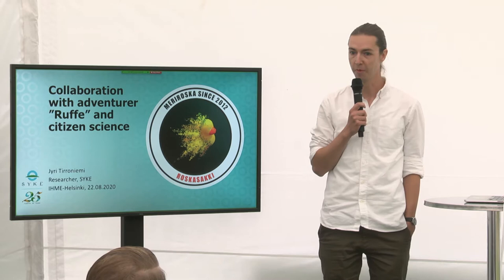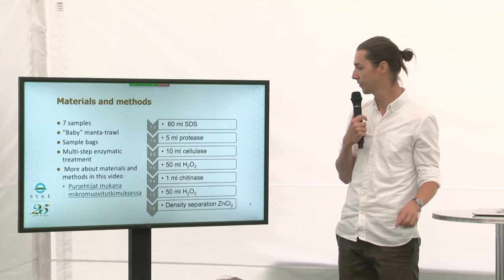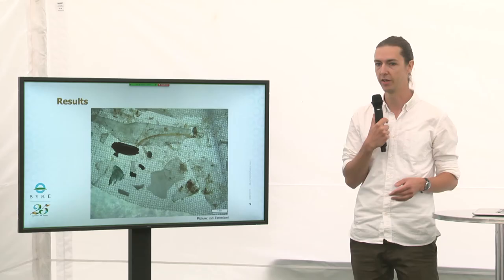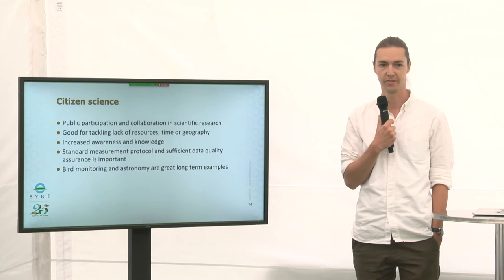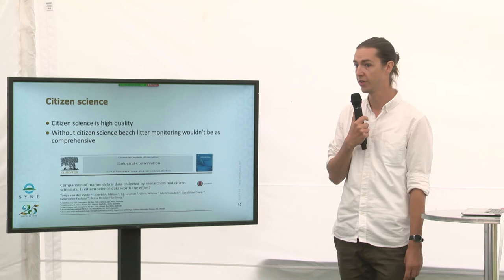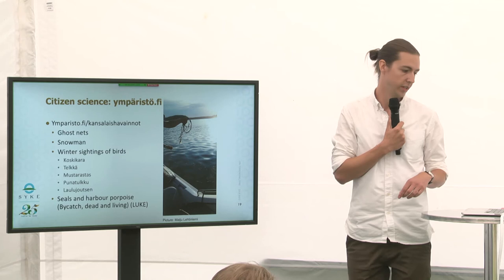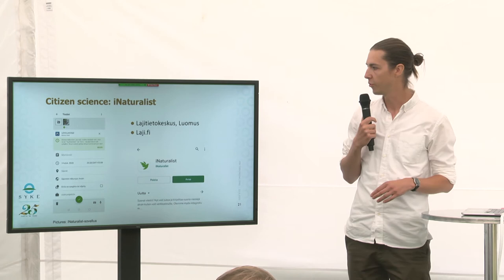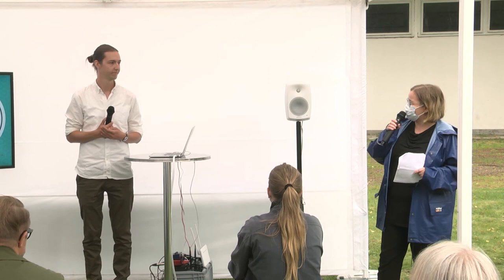PART 5: IHME HELSINKI 2020: Listening Through the Dead Zones - kick-off, Jyri Tirroniemi /SYKE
Rearcher Jyri Tirroniemi (SYKE):  Citizen Science in Baltic Sea research (in English)

Speakers: researcher, Seppo Knuuttila (SYKE), Programme Director Laura Höijer (Baltic Sea Action Group) , Kari "Ruffe" Nurmi, Jyri Tirroniemi (SYKE) and Executive Director Paula Toppila (IHME Helsinki). Due to covid-19 pandemic artist Jana Winderen was present via remote connection.

Although Jana Winderen’s sound installation Listening Through the Dead Zones is postponed to August 2021, the kick-off event was held on Saturday 22 August 2020 at the Rowing Stadium, Helsinki. The event focused on the importance of data and citizen action in protecting Baltic Sea and in climate change mitigation.

The kick-off event is an integral part of the IHME Helsinki Commission 2020 entitled Listening Through the Dead Zones, inspired by the Baltic Sea. Sound artist Jana Winderen wants to draw attention to the state of the Baltic Sea and the fact that everyone has the opportunity to help the Baltic Sea through, among other things, various citizen science projects.